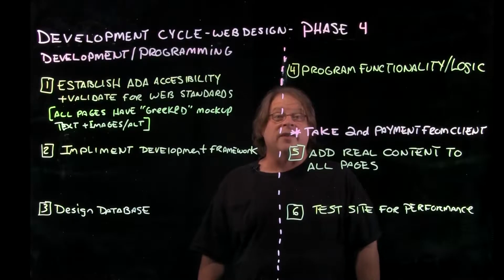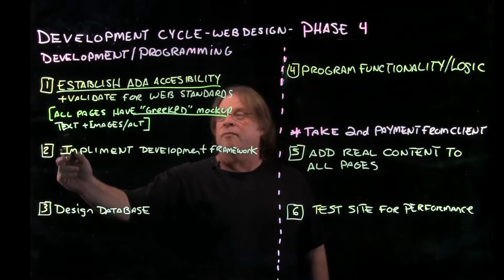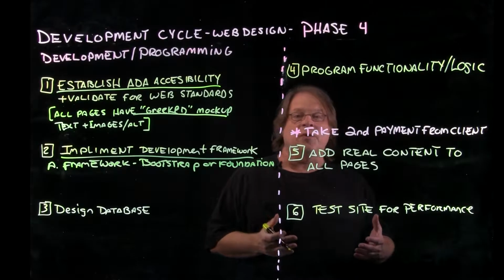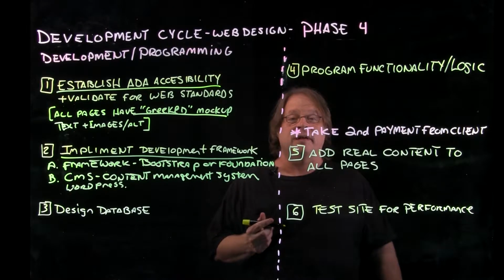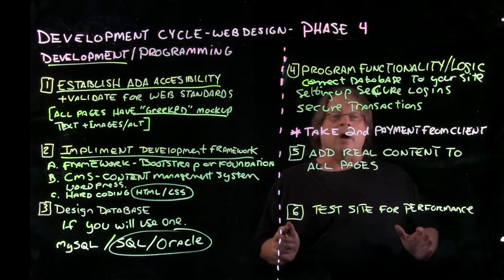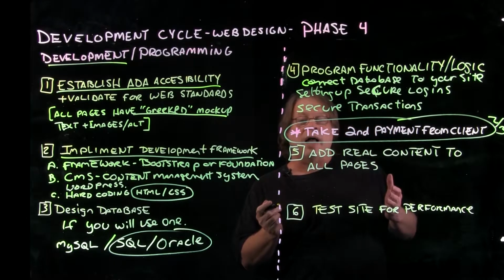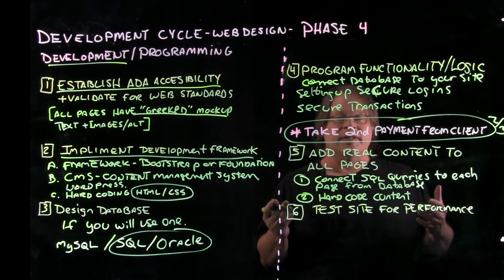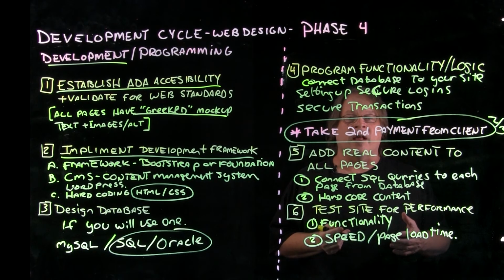Web Design Development Cycle - Phase 4 - Development